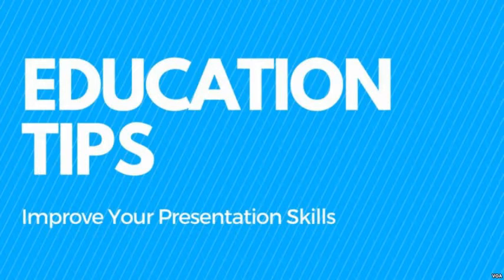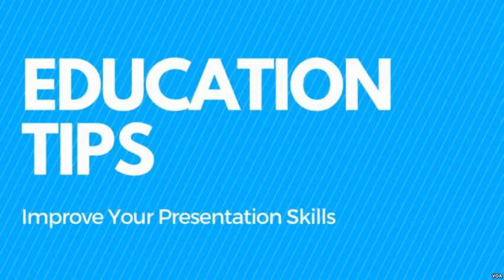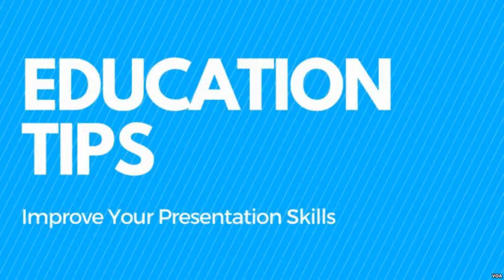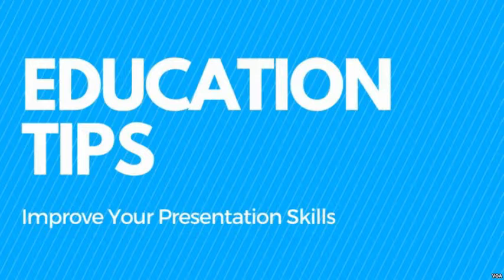Three Methods to Improve Your Presentations